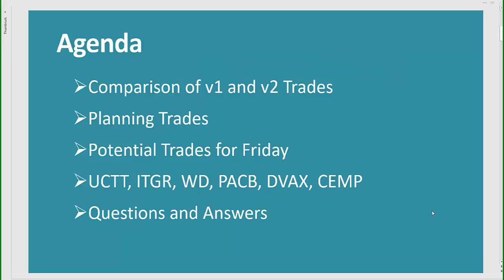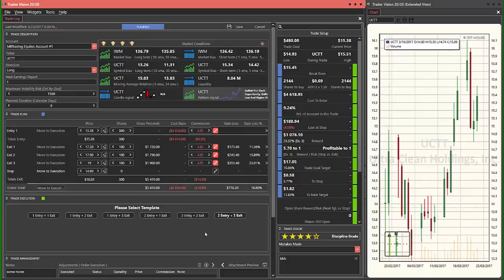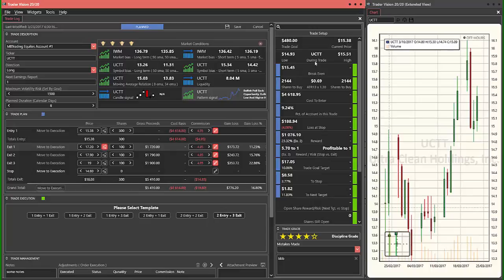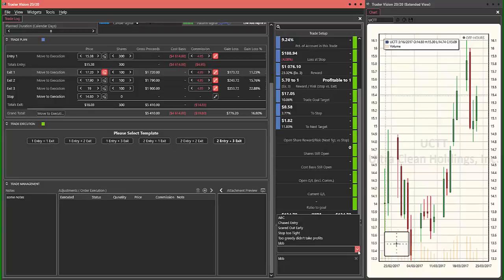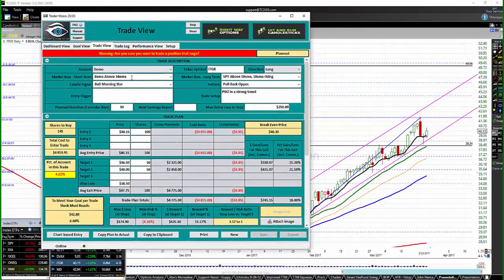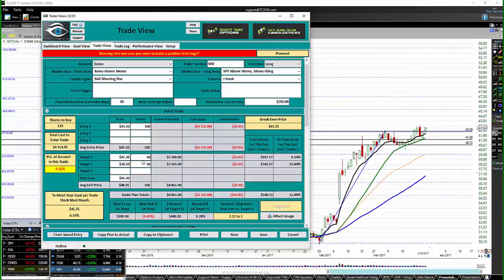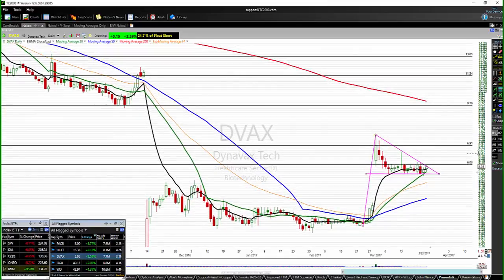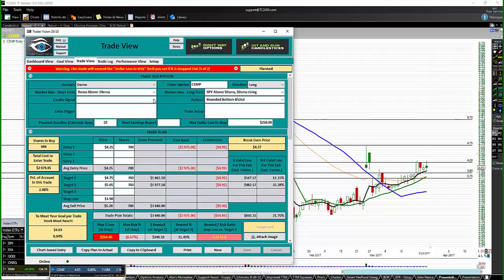Trader Vision 2020 March 2017 User Workshop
Trader Vision 20/20 User Workshop for 3-23-17.

Ed Carter covers 6 new swing trade setups, discussing the chart setups, identifying support and resistance levels and planning trades with Entry, Stop-loss and Target prices.  Trades were validated for Risk, Reward potential and Reward/Risk Ratio.

A sneak peak of how trades are planned in version 2, including the auto-populating of market and stock trends, various characteristics and candlestick signals and chart patterns.  This includes the auto-capture of trade adjustments and a view of the Trade Journal features including trade grading for use in performance analysis.